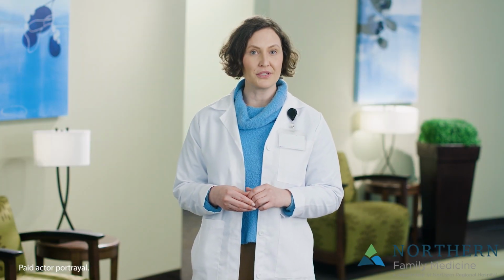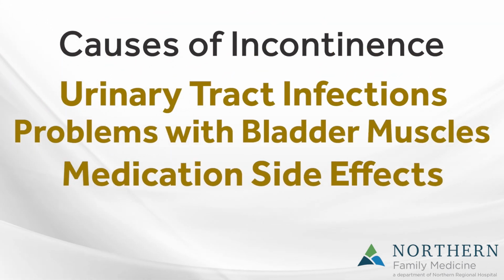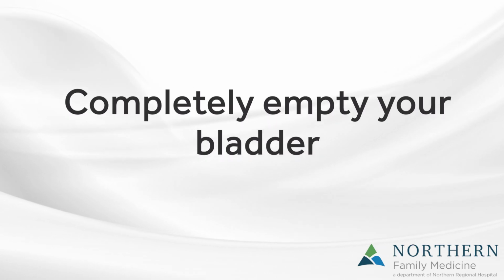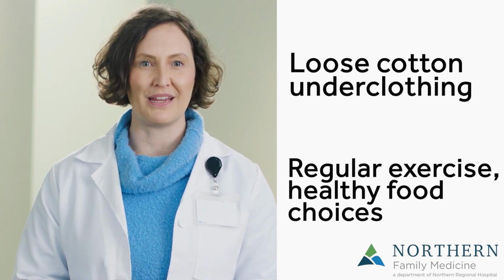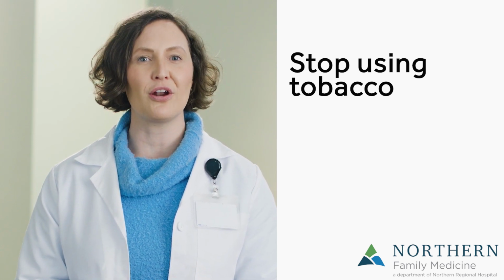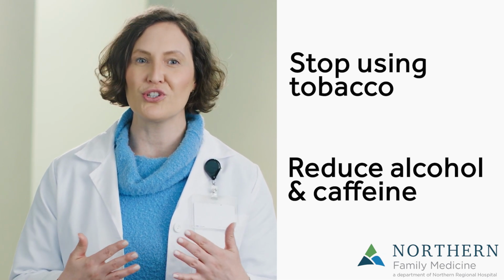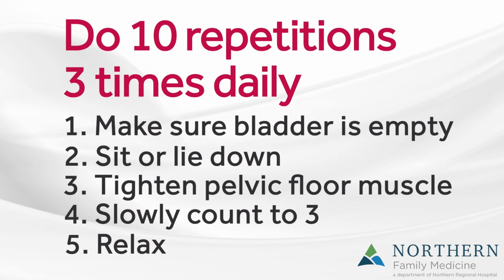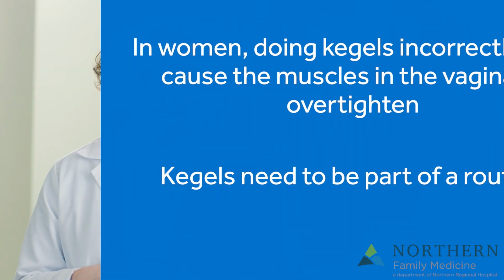Northern Family Medicine- Managing Urinary Incontinence